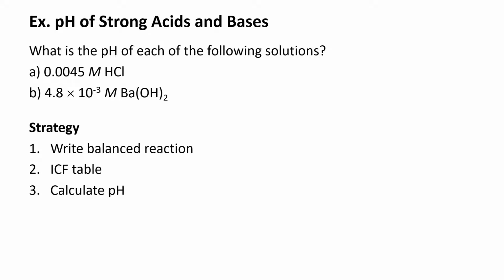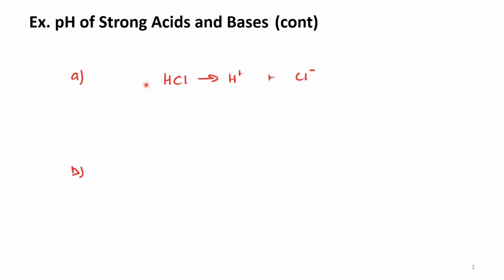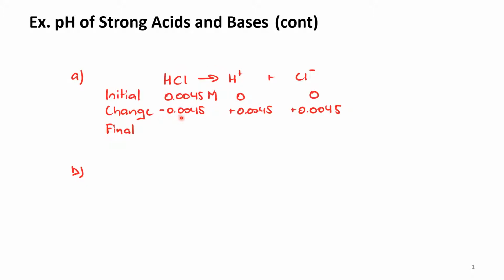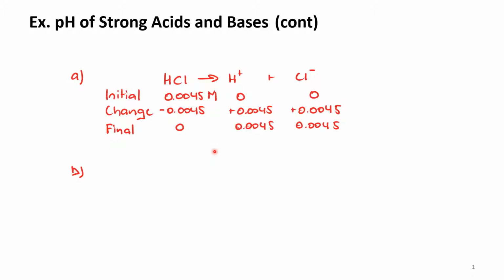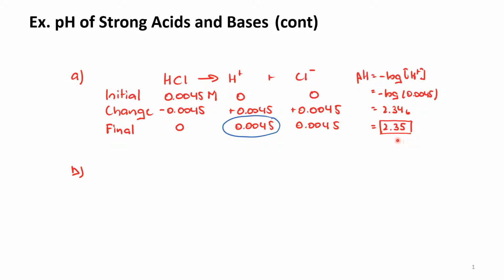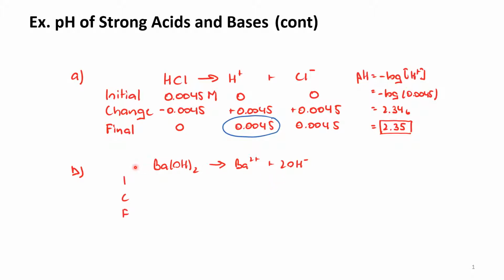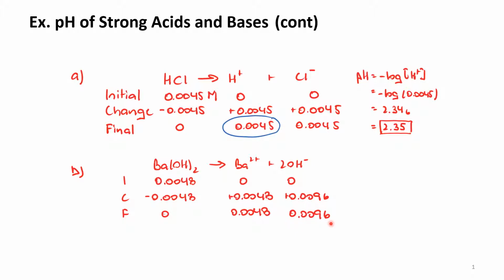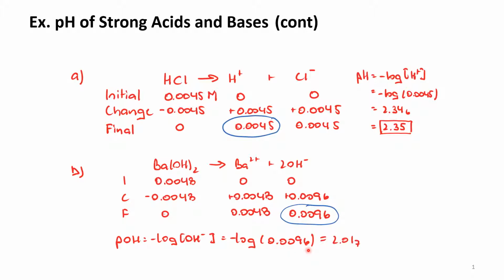Chem 1033 Unit 9.5a - Acids and Bases Ex SA&SB